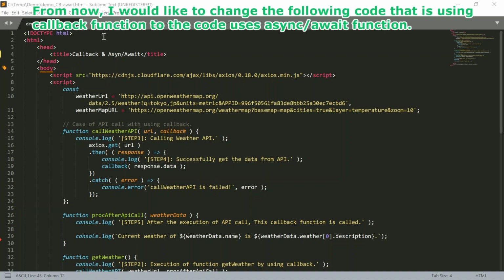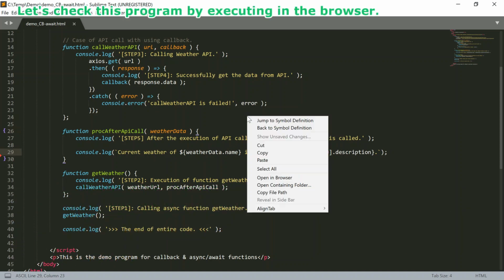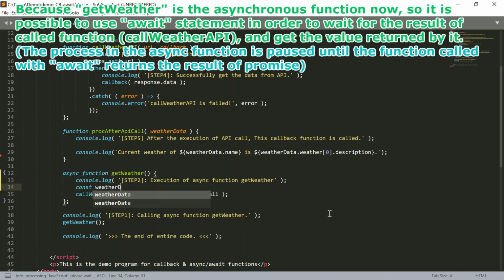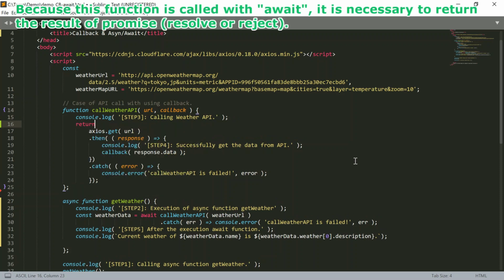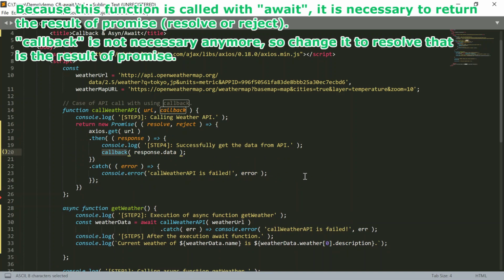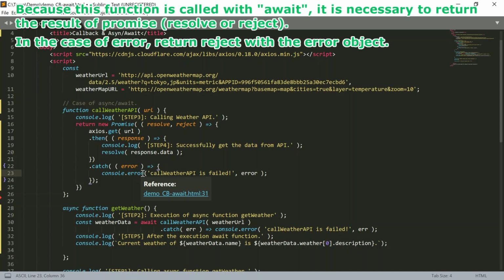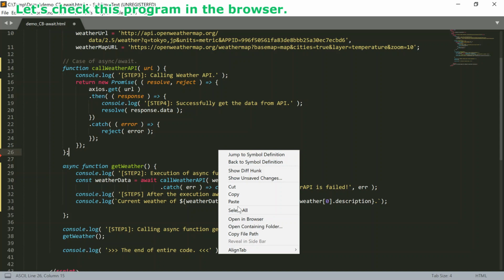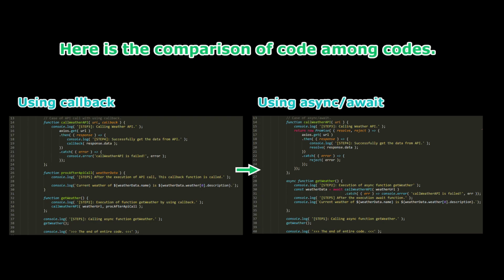[JavaScript] Change callback function to async/await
This video shows you how to replace callback function with async/await.

The example program used in this video gets the weather data from public API.
The callback function that is called after getting the weather data is replaced with the function called with "await" in this video.

You would be able to understand following things through this video.
- What is the callback function?
- How to replace it with async/await approach
- What is the promise?
- Behavior of each approach (callback and async/await)